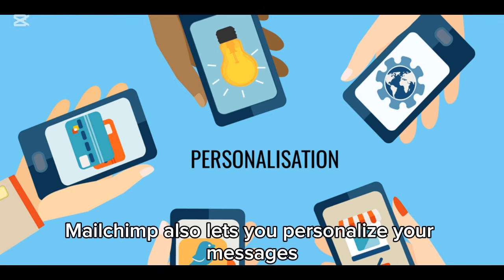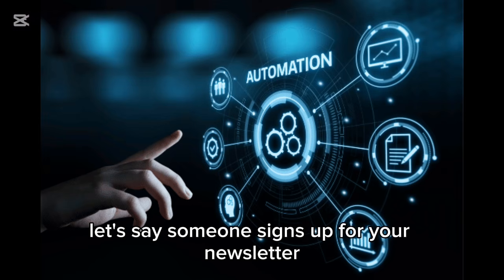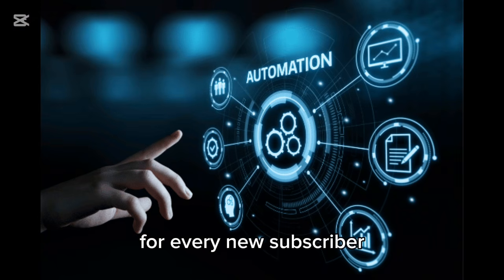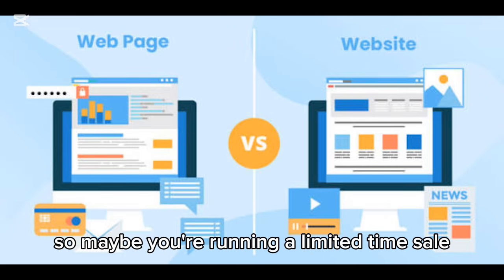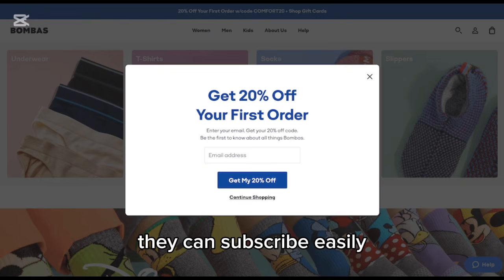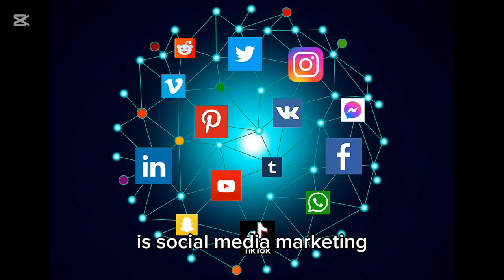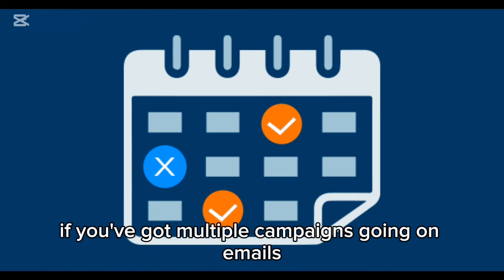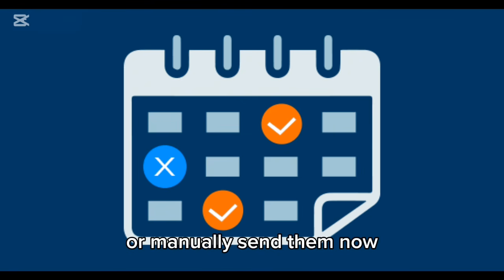Mailchimp Email Marketing Strategy 2025 | Build, Automate & Monetize